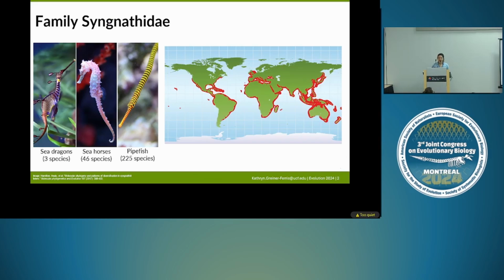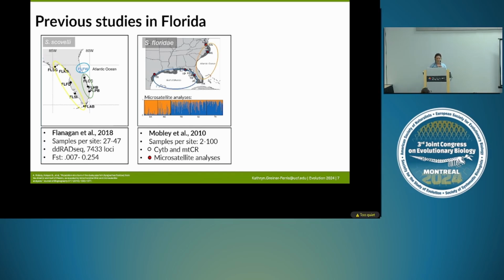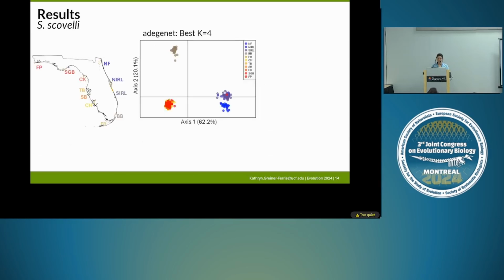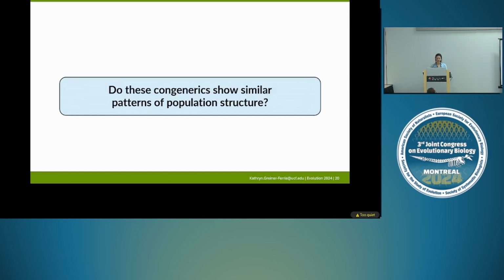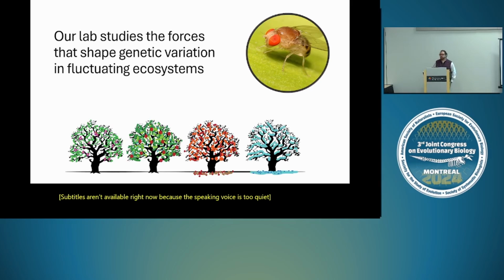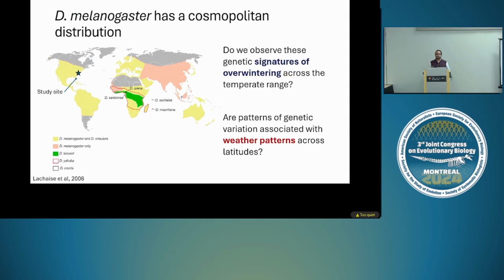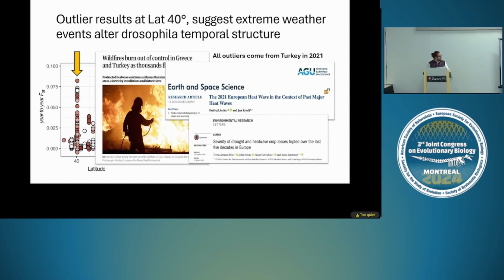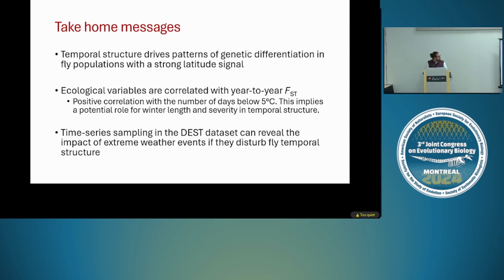July 28th - Ecological genetics II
00:00 - Kathryn Greiner-Ferris
14:05 - Joaquin Nunez
28:00 - Conclusion